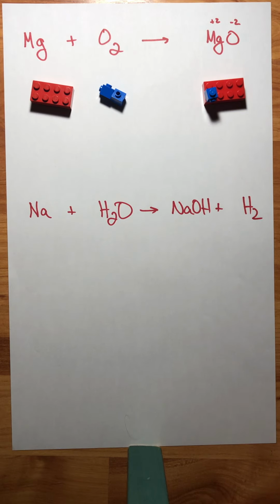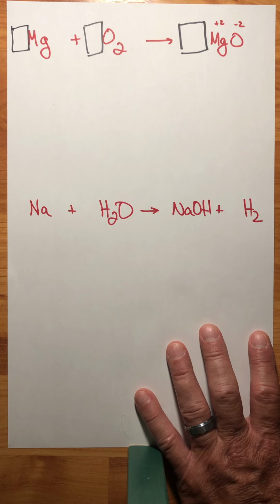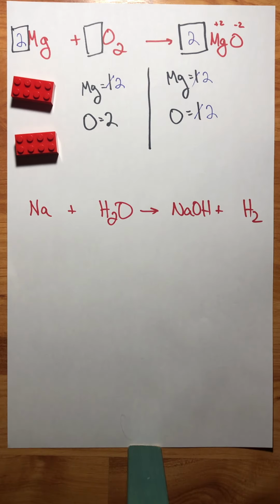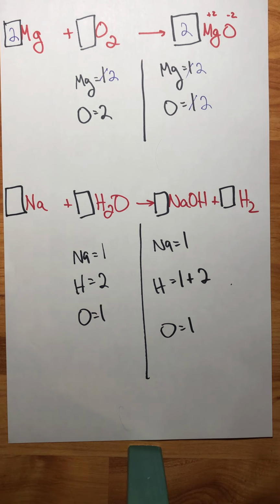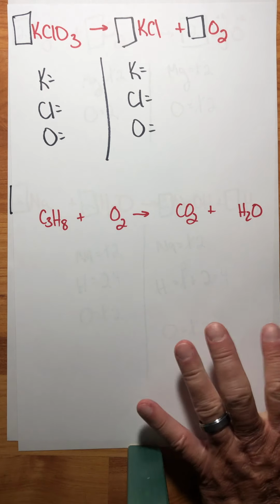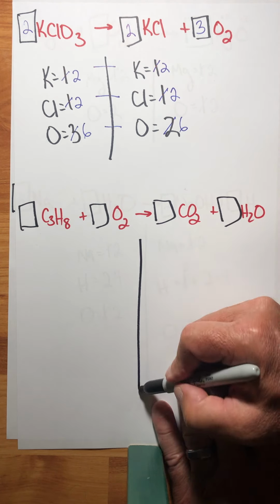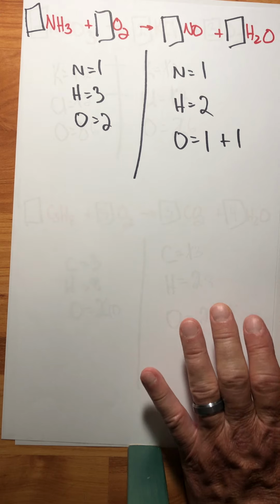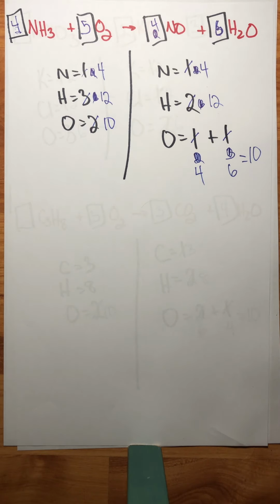Section 8 - Balancing equations part 1